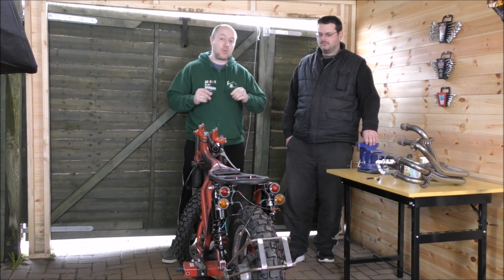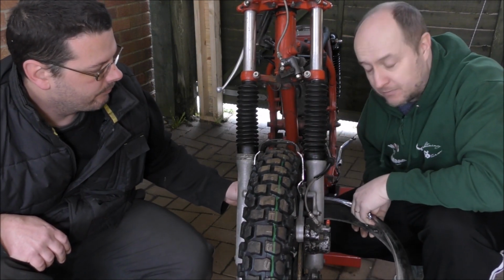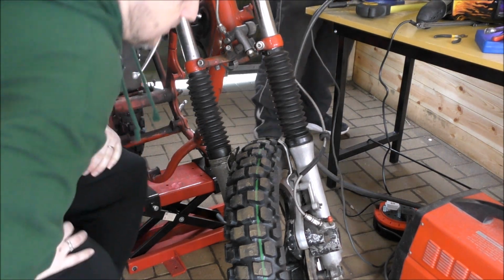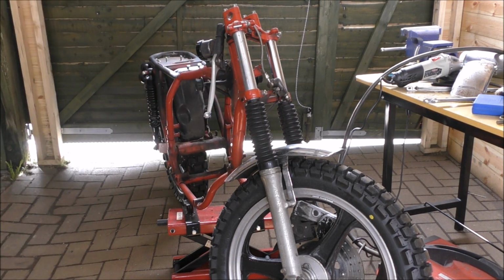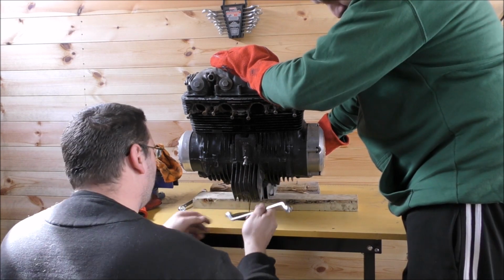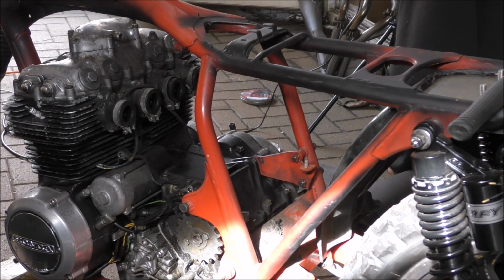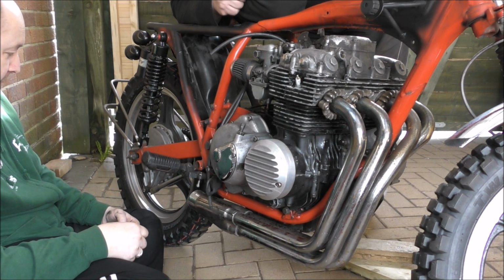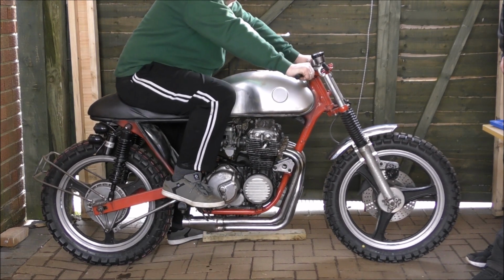Cafe Scrambler BUILD Part 12 Engine Exhaust Mudguard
This week we almost see what this bike will look like finished as the engine goes back in, the exhaust takes shape and the front mudguard is done.

PaponeMusic
Song: Reflections
Artist: RetroBlue